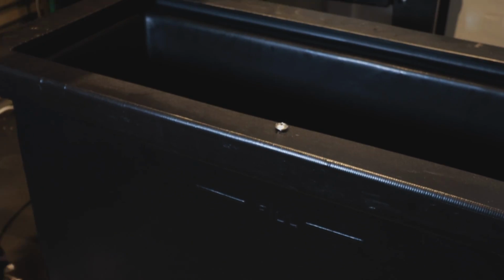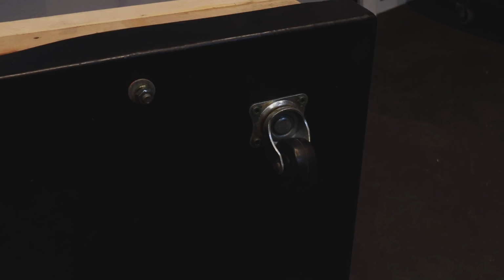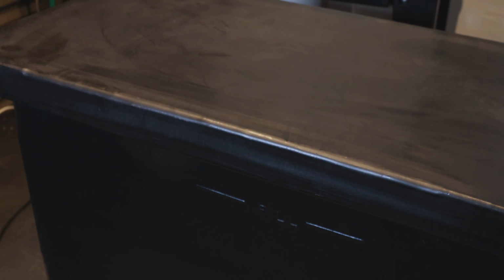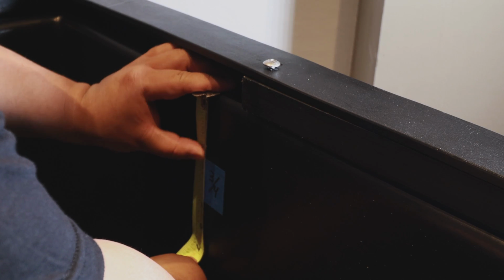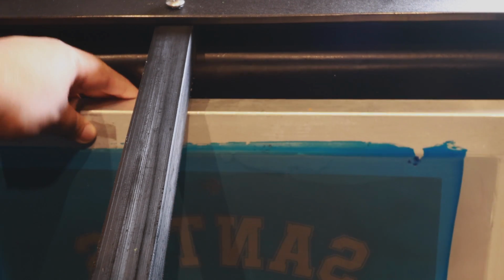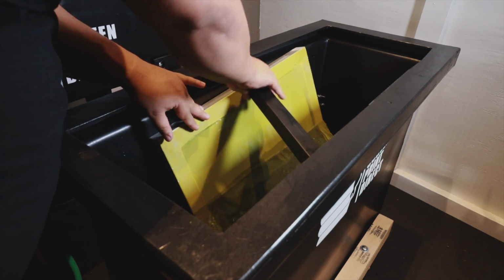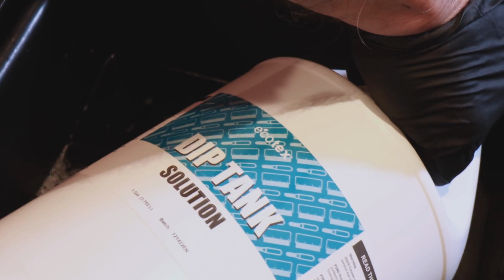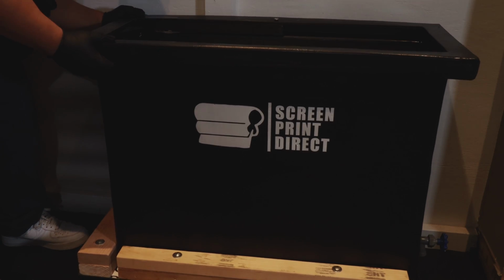We Got a DIP TANK but is it worth it?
In this video, we share our experience of receiving and setting up the Dip Tank from Screen Print Direct, a popular product in the screen printing industry. We give an honest review of the product and share our thoughts on its quality, ease of use, and overall performance. We walk you through the  step-by-step setup of the Dip Tank, including the different components that come with the product. We also showcase the Dip Tank in action, demonstrating how it works and its effectiveness in cleaning screens. Whether you're a seasoned screen printer or a beginner, this review will provide valuable insights into the Dip Tank and help you decide if it's the right product for your screen printing needs. So, if you're interested in learning more about the Dip Tank from Screen Print Direct, be sure to check out this video!